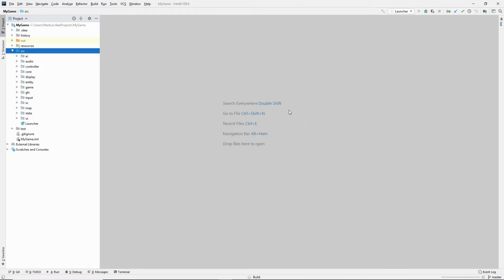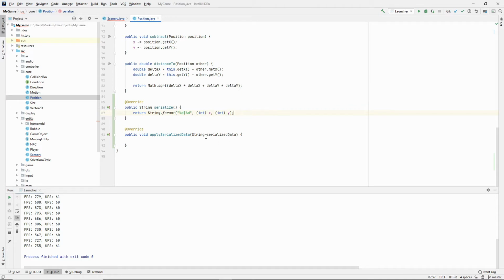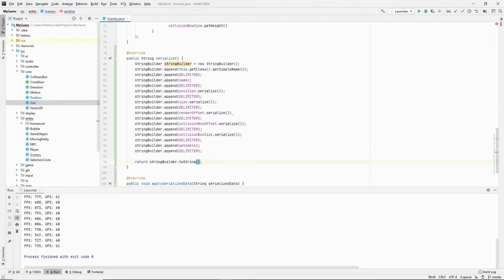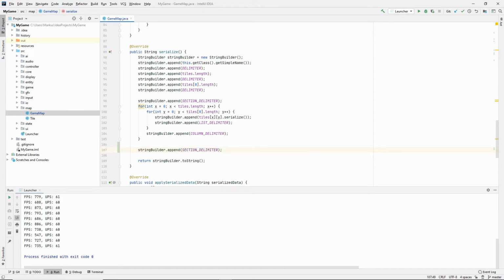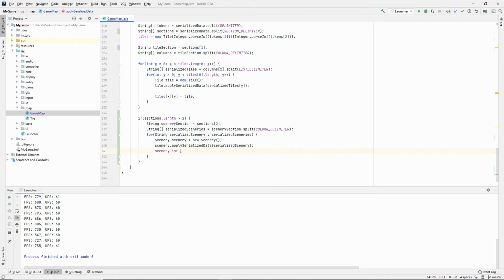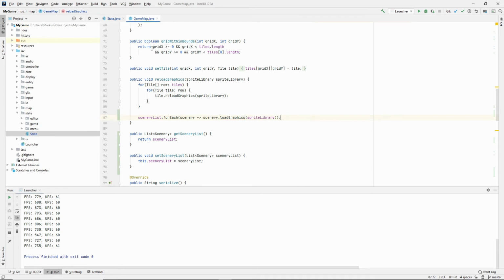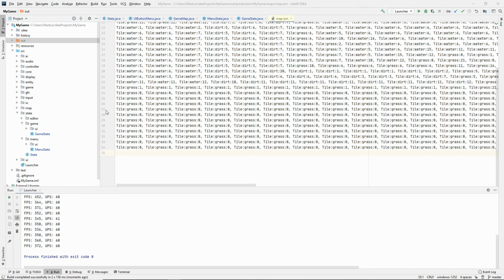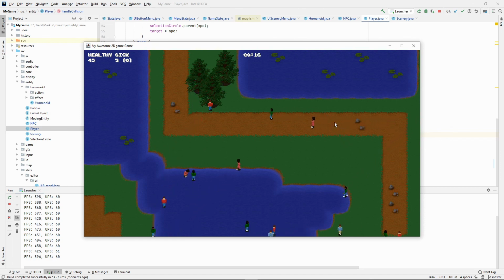Java Game Tutorial: Ep 58 - Saving Sceneries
Learning Java 2D Game programming: Ep 58 - Saving Sceneries
In this video we make our sceneries persistable and save them in the GameMap save file. We then load them back up and even make sure we can't move over them.